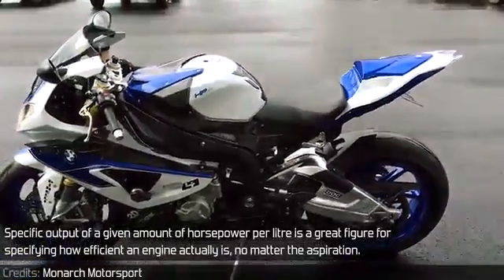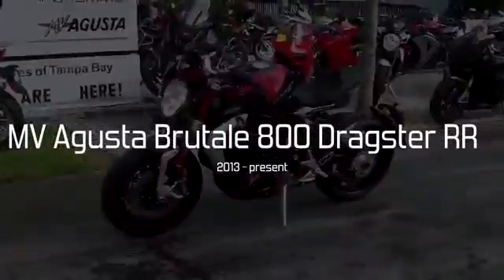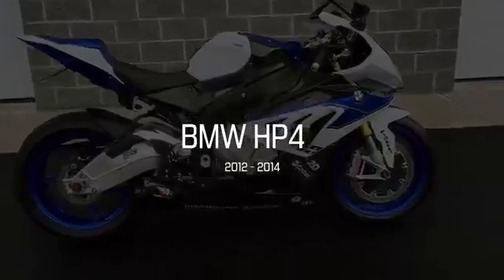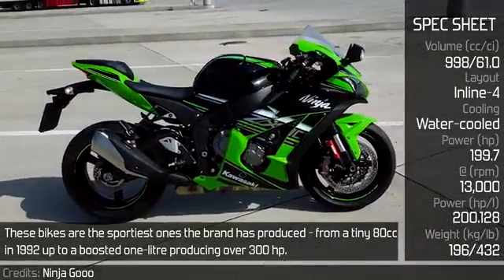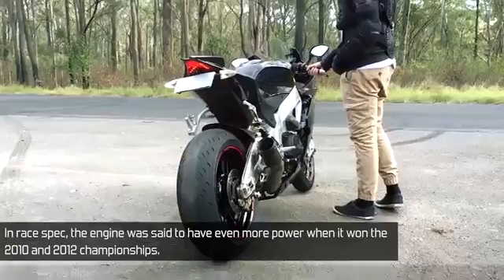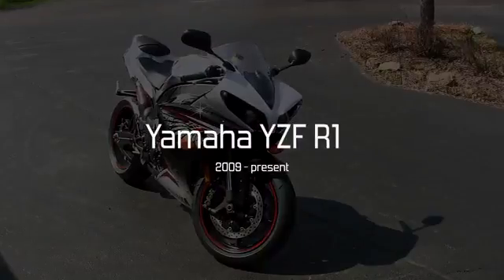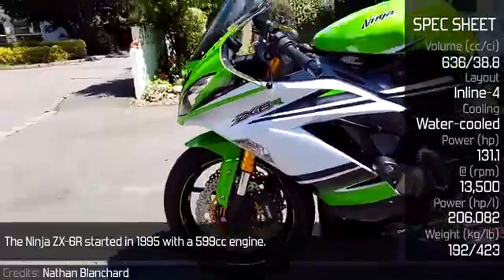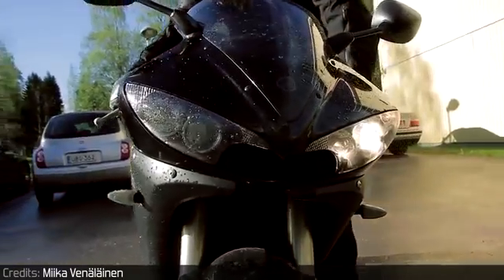These Are The Most Powerful Bikes Per Engine Displacement